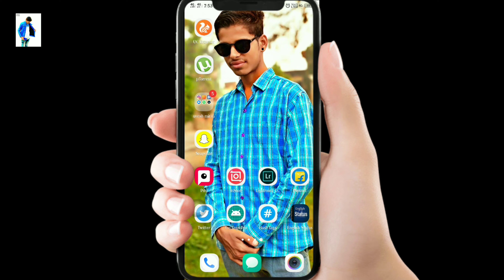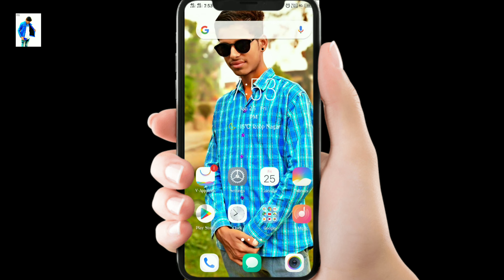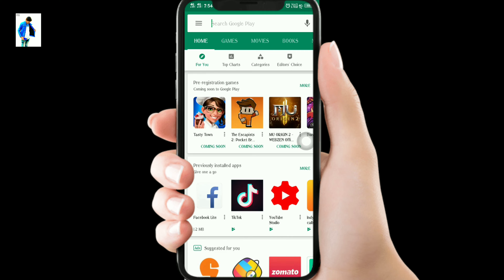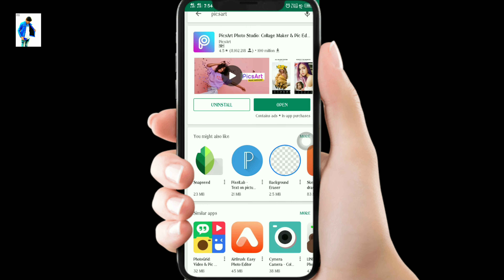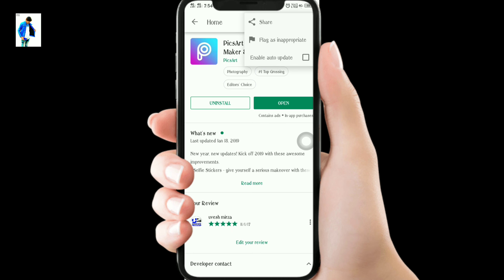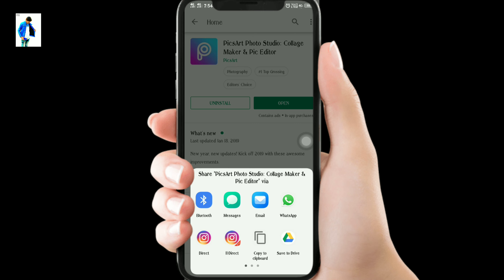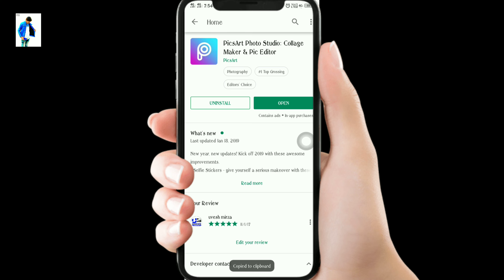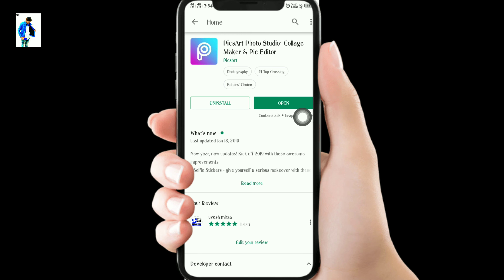Haw To Make Play Stor Copy Link || play store se copy link kese kar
. Haw To Make Play Stor Copy Link,
2. play store se copy link kese kare

going to show you how to copy ORL/App link from play store. If
you like my video don't forget to click thebu button..

play store app link copy,
play store app link,
play store app download link,
g0ogle play store app link,
how to share play store app link

-see you soon with a new interesting